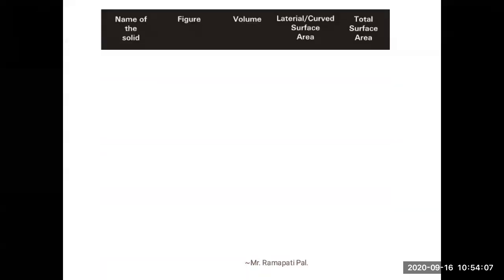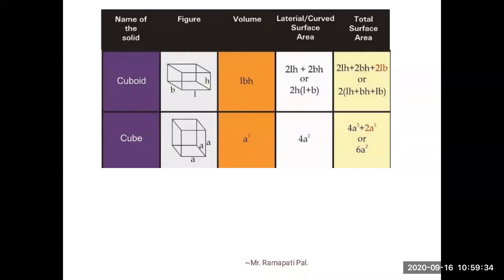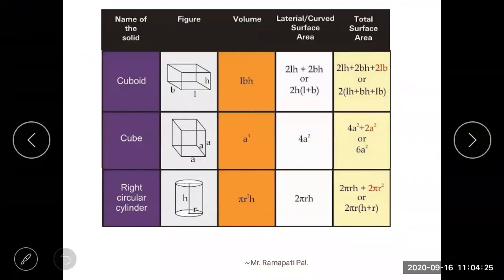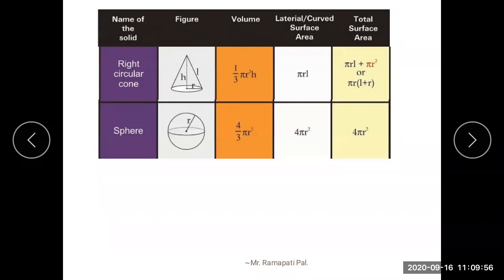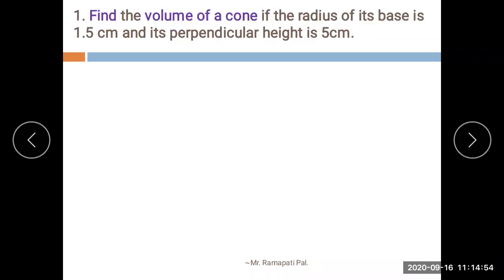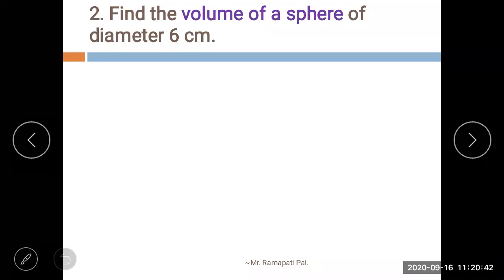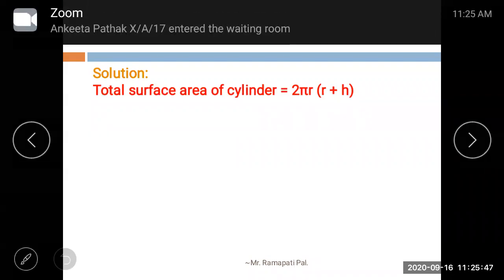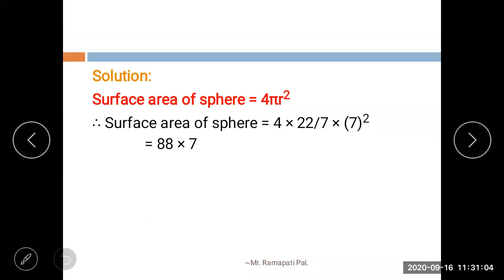Subject : - Maths 2 |Ch.7 Mensuration Explain and solve Exercise:7.1